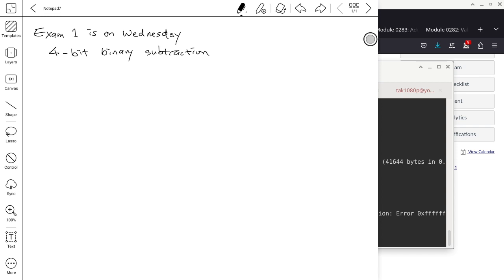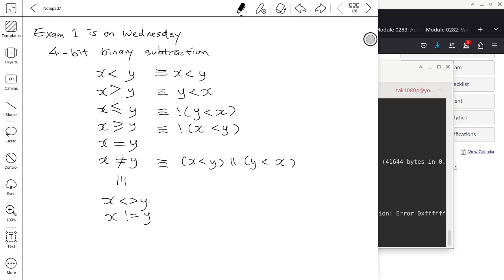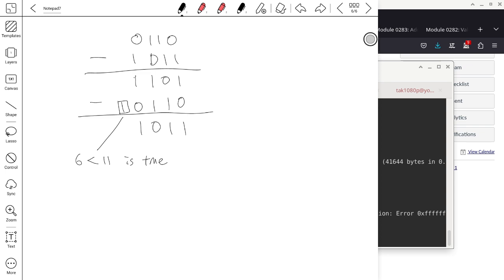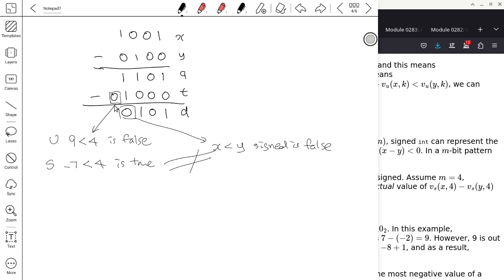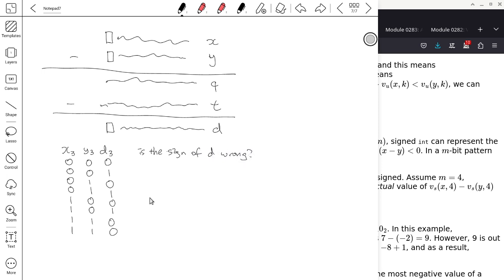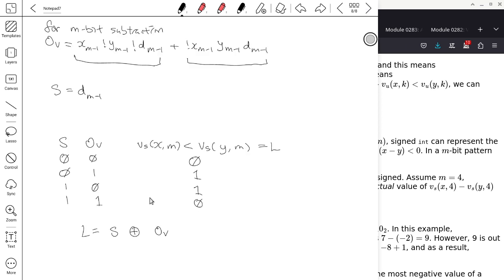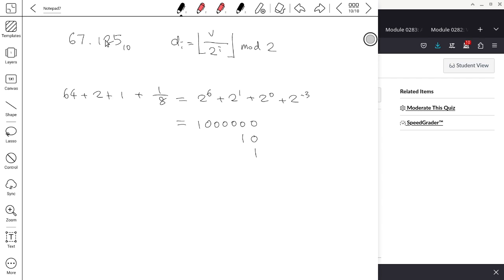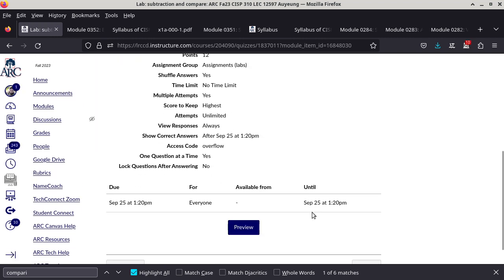20230925 CISP 310 binary comparison, overflow, sign bit, sci notation, also in binary